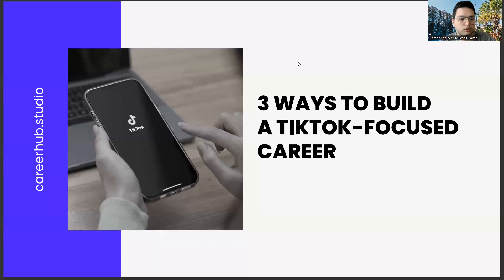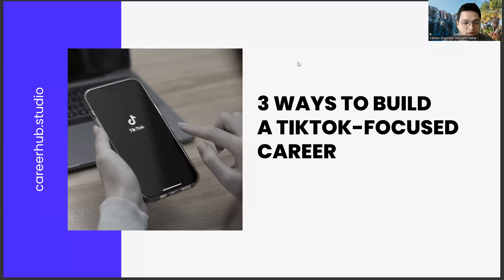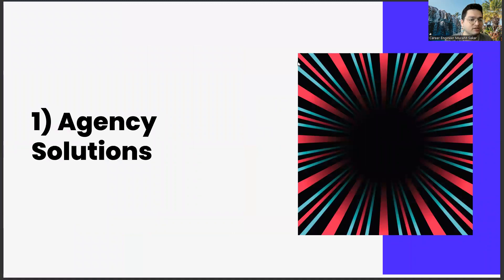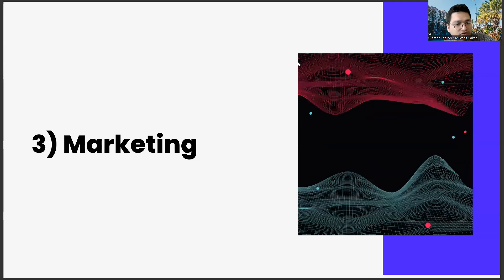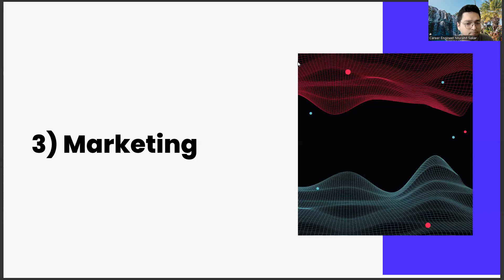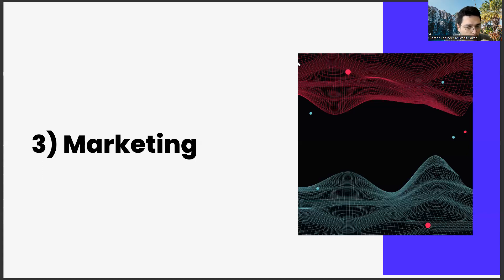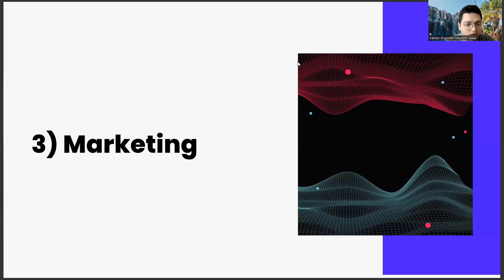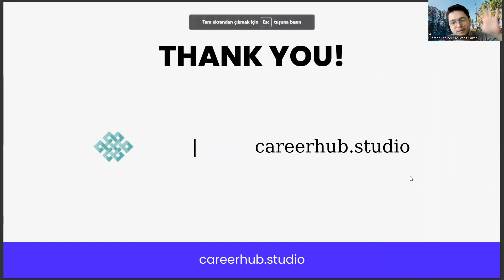3 Ways to Build a Tiktok-Focused Career in Department of Linguistics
linguistics qualification meaning,
agglutination linguistics,
paraphrasing tool,
z library,
backformation in linguistics,
orthography,
center for applied linguistics,
hedging linguistics,
hedges,
discreteness in linguistics,
linguistics meaning in telugu,
rate my professor,
cambridge dictionary,
cuny linguistics,
pdf drive,
what is pragmatics in linguistics,
syntax meaning,
panini linguistics olympiad,
what is computational linguistics,
linguistics meaning in urdu,
ucla linguistics,
semantics definition,
anthropology meaning,
language,
what is linguistics,
linguistics meaning,
english linguistics,
applied linguistics,
language and linguistics,
linguistics definition,
linguistic,
linguistics pdf,
meaning of linguistics,
what are linguistics,
computational linguistics,
what is language,
morphology,
morphology linguistics,
definition of linguistics,
syntax,
syntax linguistics,
linguistics journal,
what is language in linguistics,
,semantics linguistics,
semantics,
corpus linguistics,
grammar,
linguistics course,
sapir whorf hypothesis,
clinical linguistics,
linguamarina,
linguistics in tamil,
branches of linguistics,
language,
english linguistics,
language and linguistics,
what is linguistics,
applied linguistics,
literature,
linguistics course,
morphology,
morphology linguistics,
introduction to linguistics,
phonetics,
syntax,
linguistic,
crash course,
crash course linguistics,
semantics linguistics,
semantics,
phonology,
phonology linguistics,
linguistics lecture,
pragmatics,
linguistics in tamil,
computational linguistics,
branches of linguistics,
morphology in linguistics,
Linguistics,
Language,
Phonology,
Morphology,
Syntax,
Semantics,
Pragmatics,
Discourse analysis,
Sociolinguistics,
Psycholinguistics,
Neurolinguistics,
Applied linguistics,
Computational linguistics,
Natural language processing,
Language acquisition,
Second language acquisition,
Bilingualism,
Multilingualism,
Language contact,
Language variation,
Language change,
Language universals,
Language processing,
Language and thought,
Language and culture,
Language and society,
Language and identity,
Language and power,
Language and politics,
Language and education,
Language teaching,
Language assessment,
Language testing,
Language policy,
Historical linguistics,
Etymology,
Comparative linguistics,
Contrastive linguistics,
Corpus linguistics,
Text linguistics,
Stylistics,
Cognitive linguistics,
Linguistic anthropology,
Linguistic typology,
Endangered languages,
Sign language,
Gesture,
Prosody,
Intonation,
Speech perception,
Speech production,
Speech technology,
Machine translation,
Linguistic data,
Linguistic research,
Linguistic analysis,
Linguistic theory,
Linguistic methodology,
Linguistic modeling,
Linguistic computation,
Linguistic complexity,
Linguistic diversity,
Linguistic pragmatics,
Linguistic semantics,
Linguistic syntax,
Language and cognition,
Language and the brain,
Language processing and cognition,
Language acquisition and cognition,
Language processing and the brain,
Language disorders,
Language rehabilitation,
Language therapy,
Language pathology,
Language disorders in children,
Language disorders in adults,
Language and aging,
Language and memory,
Language and attention,
Language and perception,
Language and emotion,
Language and reasoning,
Language and decision-making,
Language and social cognition,
Language and executive functions,
Language and learning,
Language and motivation,
Language and creativity,
Language and innovation,
Language and entrepreneurship,
Language and leadership,
Language and marketing,
Language and advertising,
Language and media,
Language and entertainment,
Language and literature,
Language and philosophy,
Language and religion,
Language and art,
Language and communication,
Career development,
Career planning,
Job search,
Career advice,
Career coaching,
Career advancement,
Career growth,
Career success,
Career goals,
Career satisfaction,
Professional development,
Personal branding,
Resume writing,
Cover letter writing,
Networking,
Interview skills,
Job interview tips,
Job applications,
Job interviews,
Job offers,
Job negotiations,
Salary negotiations,
Career change,
Career transition,
Career pivot,
Job satisfaction,
Workplace culture,
Company culture,
Work-life balance,
Burnout prevention,
Leadership development,
Management skills,
Time management,
Productivity,
Motivation,
Performance reviews,
Performance management,
Feedback,
Mentoring,
Coaching,
Succession planning,
Talent management,
Employee development,
Artificial Intelligence,
AI,
Machine Learning,
Deep Learning,
Neural Networks,
Robotics,
Automation,
Data Science,
Natural Language Processing,
Computer Vision,
Chatbots,
Voice Assistants,
Big Data,
Predictive Analytics,
Reinforcement Learning,
Decision Trees,
Computer Science,
Algorithm,
Analytics,
Business Intelligence,
Cognitive Computing,
Cybersecurity,
Ethics,
Future,
Industry 4.0,
Intelligent Automation,
Internet of Things,
Knowledge Management,